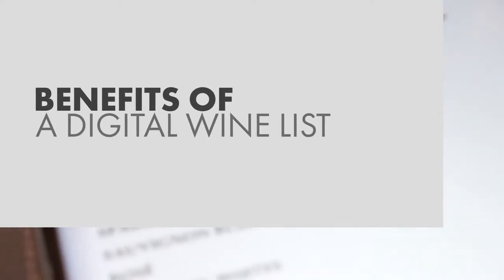Yoursomms : Meet Beki Miller - Sommelier(La Toque) : Episode#08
Get insider tips, expert knowledge, and unique insights by, and for, Sommeliers and Restaurant industry professionals around the world.

Sommelier Business and Sommeliers Choice Awards in Collaboration with Beverage Trade Network presents

YourSomms, a series showing the lives of the sommeliers and their workplaces.

***About Beki Miller***
Sommelier at La Toque

Beki has been working in Restaurants since she was barely old enough. Her first experience with great wine came at age 15 when she knocked over a bottle of 1982 Chateau Mouton Rothschild while working at Caesar’s Tahoe. She was serving tables at Outback Steakhouse in Reno when she decided to go to culinary school and study wine. In 2011, she moved to the Bay Area and enrolled in the French Culinary Institute Sommelier program where she graduated at the top of her class and became a Certified Sommelier with the Court of Master Sommeliers. She is a chronic over-achiever and has won a number of prestigious competitions. She earned her Advanced pin from the Court in March 2017. Beki has worked at a number of the Bay Area’s finest restaurants including, Verbena, In Situ and Alexander’s Steakhouse.

***About Sommelier Business***
SommelierBusiness is a new subscription-based, online-only offering designed with the world’s top sommeliers in mind. SommelierBusiness.com will offer premium content specifically customized to the needs of the world’s top sommeliers and other restaurant industry professionals.

The premium content on SommelierBusiness.com will include insider tips, expert knowledge and unique insights that simply cannot be found anywhere else. Feature articles, for example, will provide insights and advice that sommeliers can use to grow both the top and bottom lines of their establishments, wherever they are located in the world. In addition, a regular series of “how-to” articles will provide practical guidance and insider knowledge on how sommeliers can advance in their everyday role.

***About SommelierChoiceAwards***
The goal of the new Sommeliers Choice Awards is simple: to provide on-premise buyers and sommeliers a valuable benchmark for understanding which wines would make a compelling addition to a wine list.

The judging panel of the Sommeliers Choice Awards will consist entirely of top sommeliers, on-premise wine buyers and wine directors at U.S. restaurants, bars, pubs, and clubs. In order to be selected as a judge, sommeliers need to provide evidence of their expertise within the on-premise industry. In some cases, these sommeliers may also be wine consultants for on-premise establishments. They may also have a buying role in addition to working on the restaurant floor.